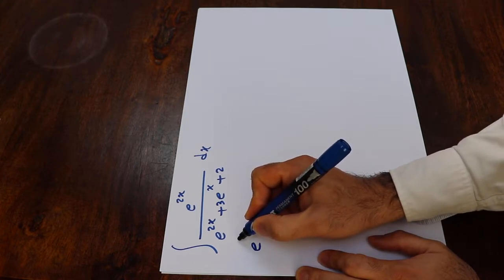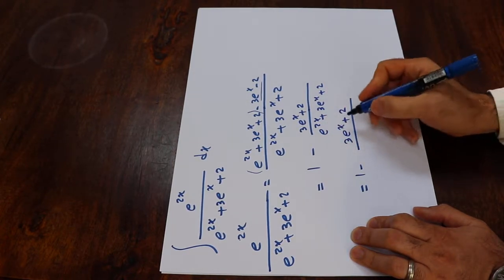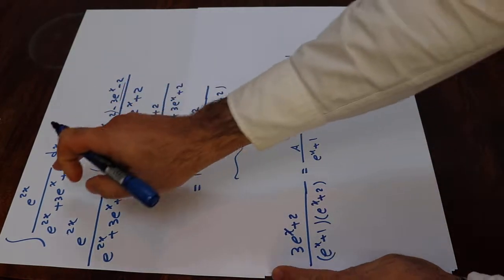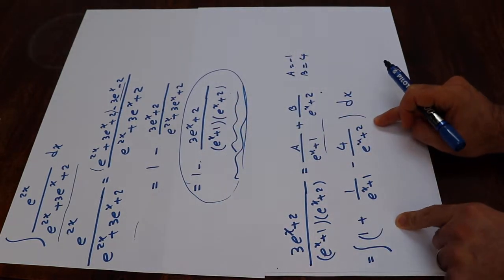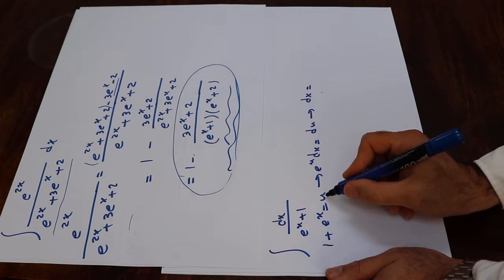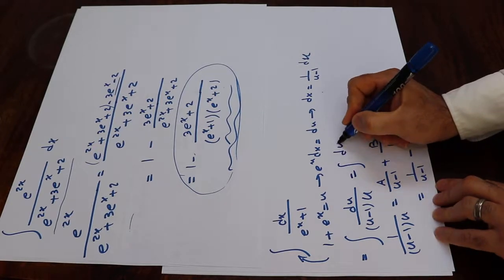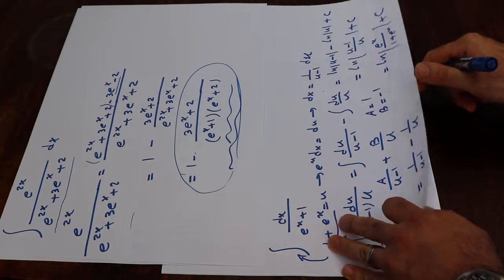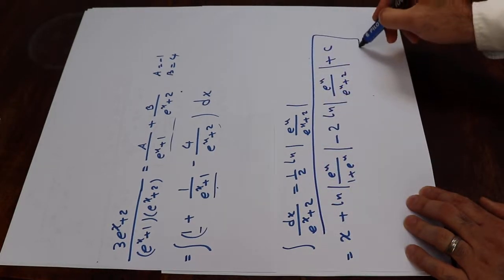Integral of e^(2x)/(e^(2x)+3e^x+2) - Integral example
This video shows how to find the integral of e^(2x)/(e^(2x)+3e^x+2).